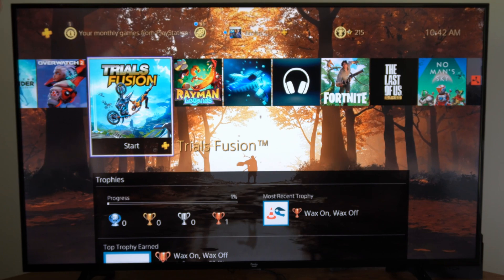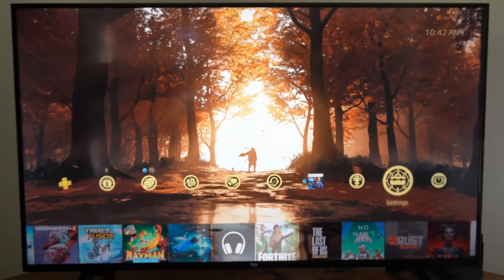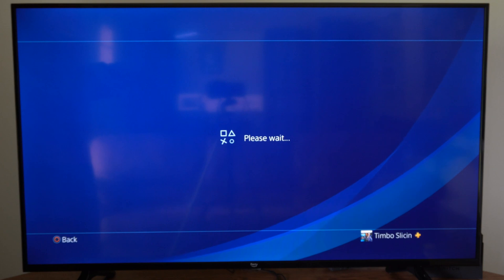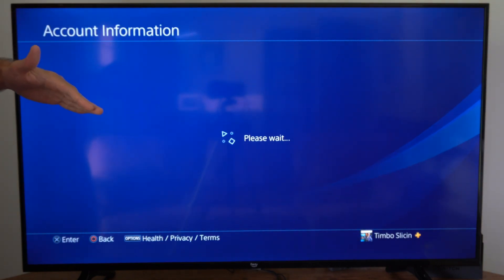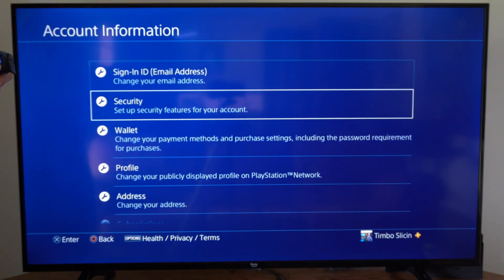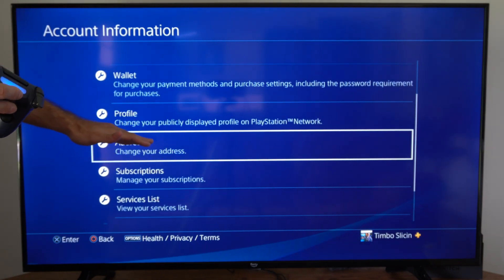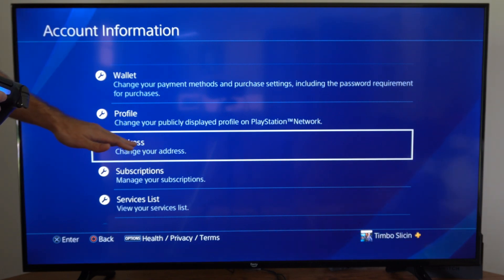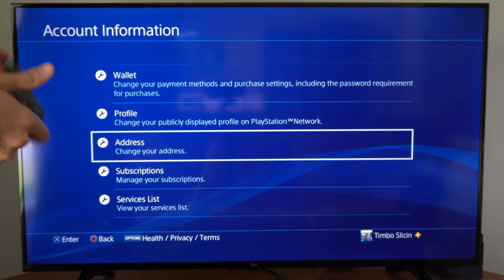How to Fix Invalid Credit Card Error WC-34747-4 on PS4 Console (Fast Tutorial)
Do you want to know how to fix the invalid credit card error on the PS4 console. This error code is WC 34747-4! To do this go to settings, account management and then account information. Then you want to go to change address and make sure the credit card and the address on your PS4 account is the same or the same region!